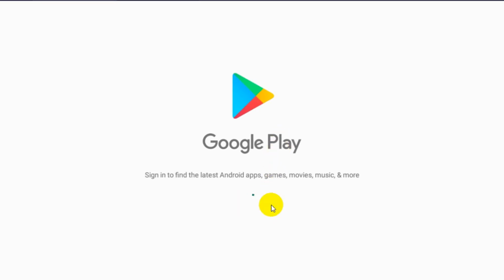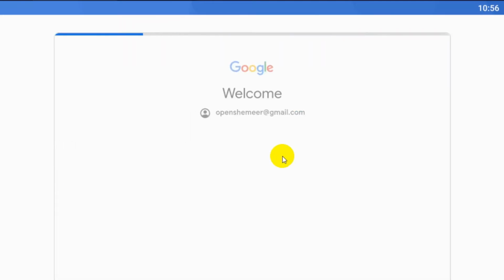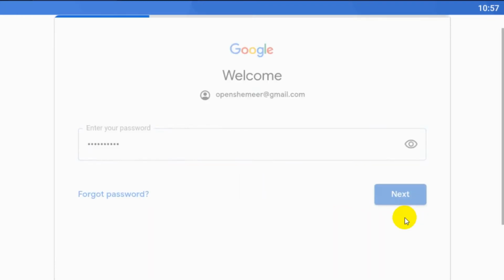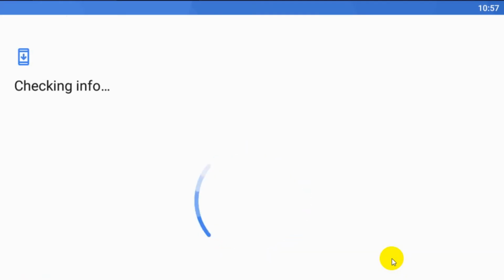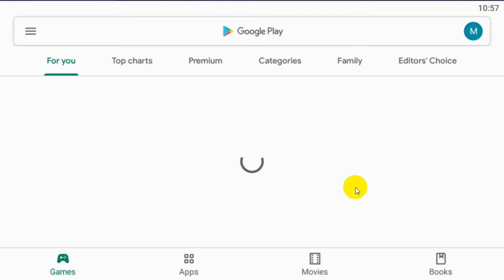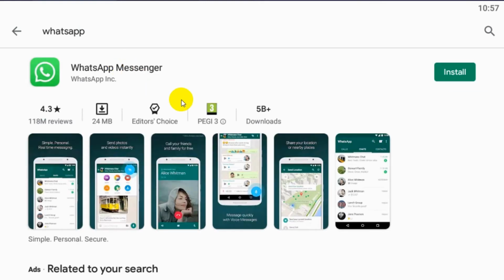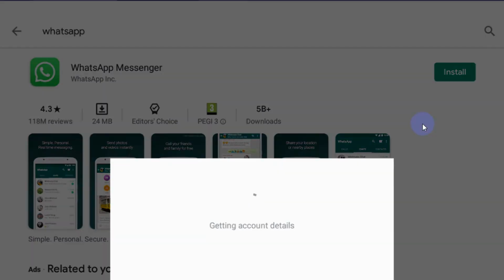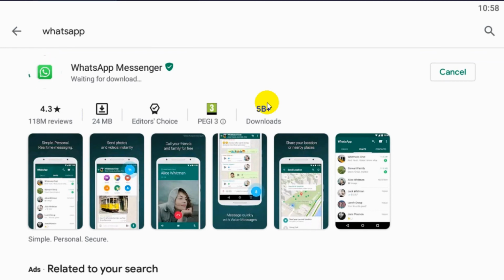How to Sign in to PlayStore? and Download and Install the Applications in PlayStore.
In this video , I am showing how to sign into playstore and download and configure the applications.

As illustration , I am downloading and installing WhatsApp on this android device.